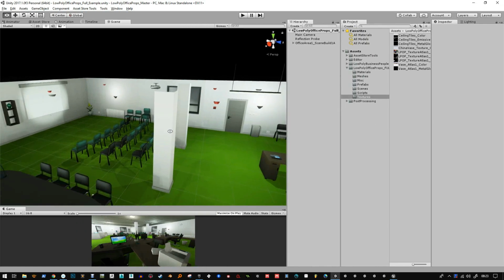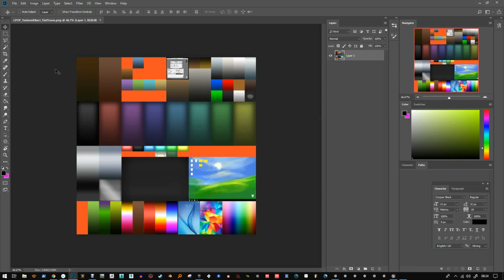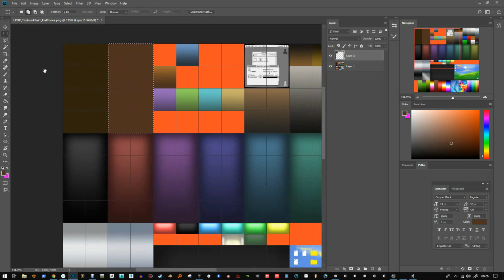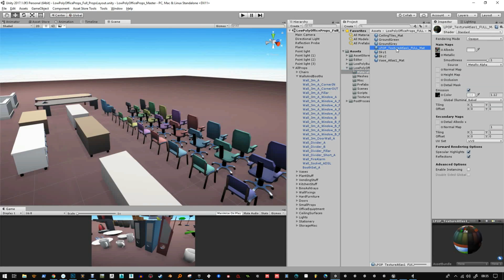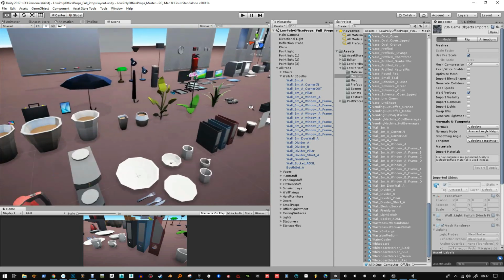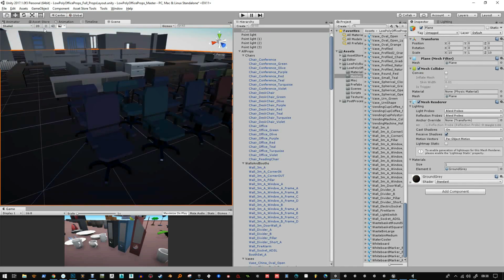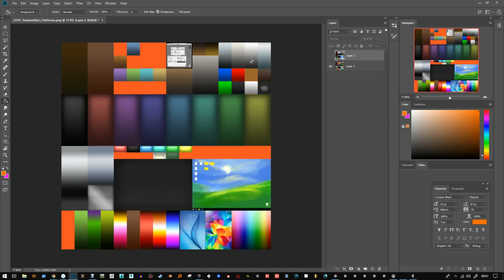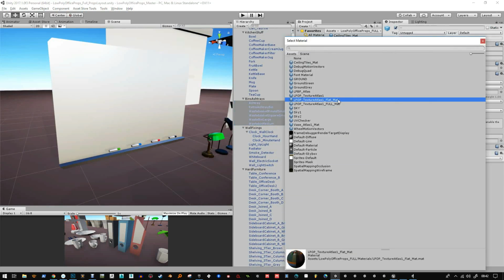Low Poly Environment Pack - Making Everything Flat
Editing the texture for the Low Poly Office Props for extra variation. Also Changing the import normals to calculate 0 for the flat, facted look.